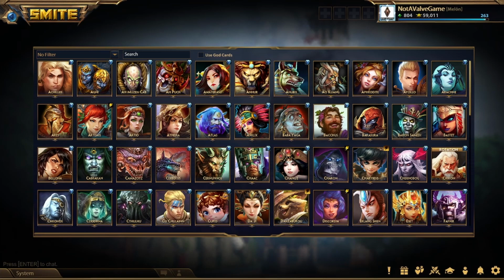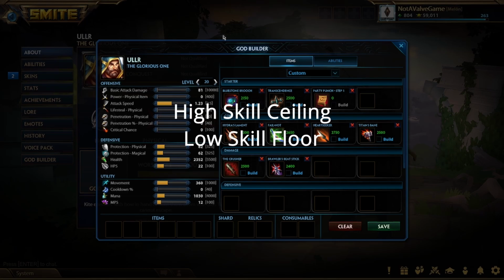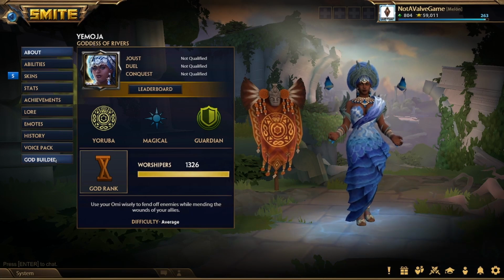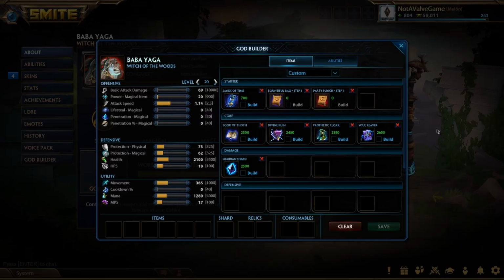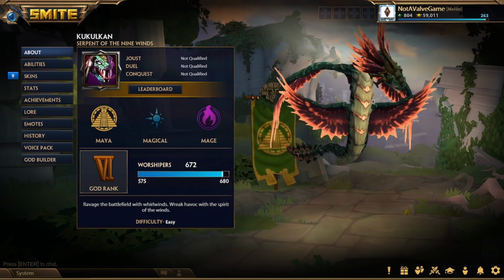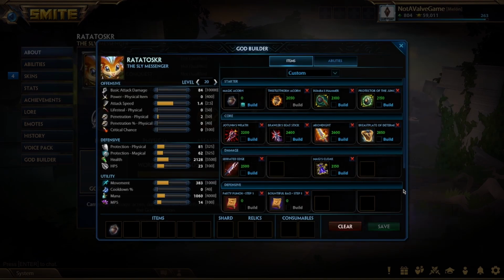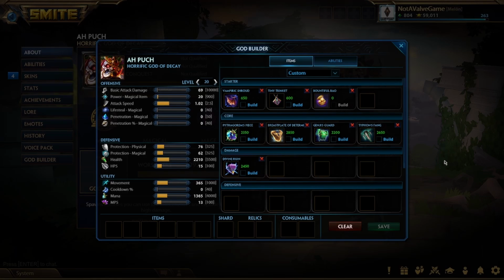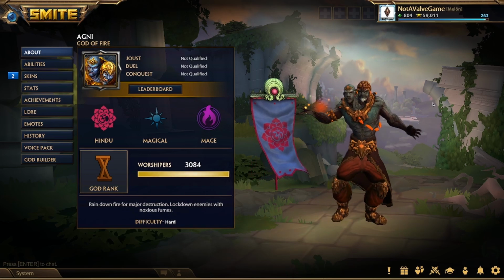Smite meta update, what you should be playing to grind ranked 11/22/23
Timestamps: Took me forever but

Carry: 0:45
Support: 4:20
Mid: 7:13
Jungle: 9:54
Solo: 13:45